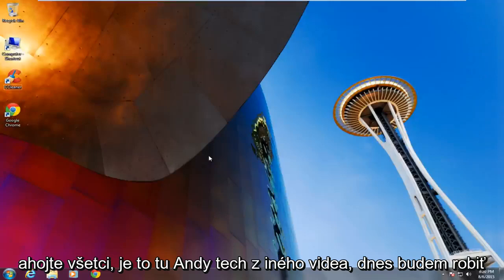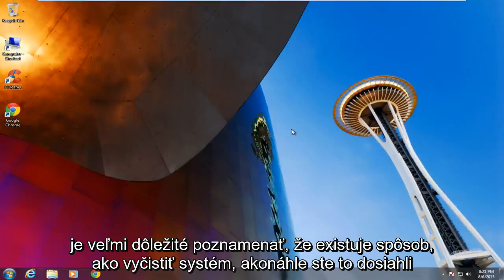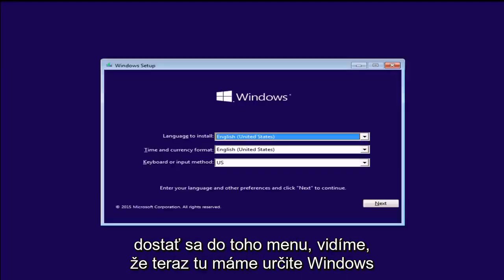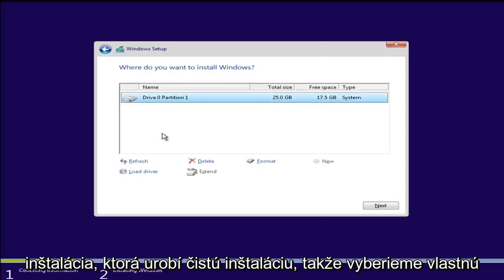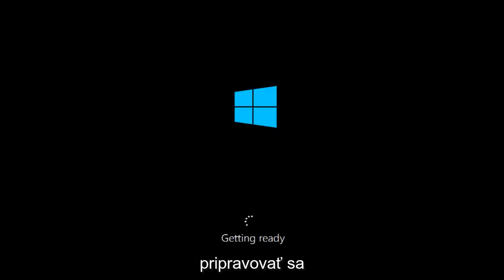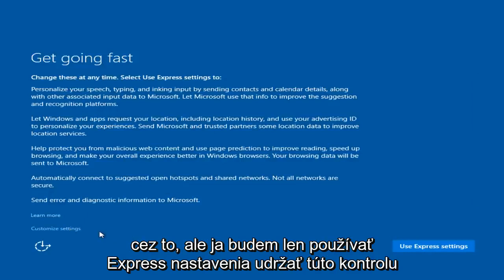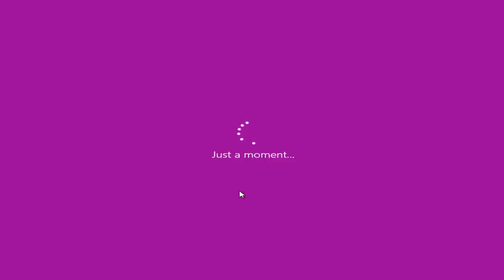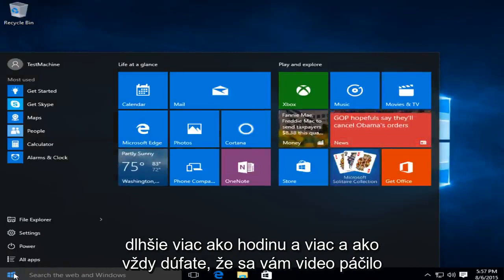Formátovanie a čistá inštalácia systému Windows 10 z CD / DVD [Výučba]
Poznámka: Táto metóda sleduje cestu, ktorá vyžaduje originálny produktový kľúč. Toto NIE JE cesta inovácie výberom možnosti Vlastné (alias Čisté). Ak je požadovaná aktualizácia, vo videu o 2:33 vyberte hornú možnosť „Aktualizácia: Inštalácia systému Windows a uchovanie súborov, nastavení a aplikácií“.

Čistá inštalácia je celkom jednoduchá, ak sa uistíte, že máte platnú licenciu. Musíte urobiť nasledovné:

Najskôr si zálohujte všetky svoje dáta! Čistá inštalácia vymaže všetko na vašom pevnom disku - aplikácie, dokumenty, všetko. Neodporúčame teda pokračovať, kým nezálohujete všetky svoje údaje.

Ak ste si kúpili kópiu systému Windows 10, v poli alebo v e-maile budete mať licenčný kľúč. Chyťte tento licenčný kľúč a majte ho po ruke.

Ak ste predtým používali Windows 7 alebo 8, máte nárok na bezplatnú aktualizáciu. Podľa spoločnosti Microsoft však musíte vykonať upgrade existujúceho počítača. Aj keď teda chcete vykonať čistú inštaláciu, počkajte, kým sa aktualizácia Windows 10 dotkne vášho počítača, až potom nainštalujte aktualizáciu. Je to strata času, ale je to jediný spôsob, ako zabezpečiť, aby ste dostali svoju licenciu zadarmo. Keď to urobíte, nebudete už potrebovať kľúč - Windows od tej doby „pozná“ váš počítač, aj keď jednotku vymažete. Stačí preskočiť všetky výzvy týkajúce sa licenčných kľúčov a po nainštalovaní systému Windows 10 by sa mal automaticky aktivovať.

Po získaní licenčného kľúča alebo nainštalovaní bezplatnej inovácie na systém Windows 10 prejdite na túto stránku a stiahnite si nástroj Microsoft Media Creation Tool. Spustite ho po dokončení sťahovania.

Vyberte možnosť „Vytvoriť inštalačné médium pre iný počítač“ a kliknite na tlačidlo Ďalej (aj keď používate počítač, na ktorý inštalujete Windows 10).

Vyberte si jazyk a vydanie systému Windows. Ak ste si kúpili Windows 10, na krabici alebo v e-maile bude uvedené, ktoré vydanie máte. Ak ste inovovali zo systému Windows 7 alebo 8, v časti Ovládací panel, Systém a zabezpečenie, Systém môžete skontrolovať, ktorú verziu máte.

Vyberte, aký druh média chcete vytvoriť. Odporúčame používať USB flash disk.

Nástroj na vytváranie médií za vás stiahne a napáli inštalačné súbory. Keď je hotovo, reštartujte počítač a ponechajte jednotku flash pripojenú.

Nabootujte z flash disku. Spravidla to môžete urobiť stlačením klávesu F12 (alebo podobného klávesu) pri štarte a následným výberom jednotky flash zo zobrazeného zoznamu. Ak to nefunguje, prečítajte si tento článok, kde nájdete ďalšie možnosti.

Mali by ste sa pozdraviť s inštalátorom systému Windows 10. Postupujte podľa úvodných pokynov a ak je táto možnosť k dispozícii, vyberte možnosť „Vlastné: Inštalovať iba Windows“.

Vyberte pevný disk, na ktorý chcete nainštalovať Windows 10. Ak si nie ste istí, o ktorú jednotku alebo oddiel sa jedná, vyhľadajte ten najväčší alebo ten, ktorý v pravom stĺpci hovorí „Primárny“ - to je pravdepodobne ono (ale skôr ako budete pokračovať, nezabudnite na mimoriadnu istotu, pretože tento pevný disk vymažete. !)

Kliknite na tlačidlo „Formátovať“. (Ak je tlačidlo Format sivé, kliknite na „Odstrániť“ a potom na „Nové“.) Stlačením Ďalej nainštalujete Windows na túto jednotku.

Dovoľte sprievodcovi inštaláciou, aby vás sprevádzal zvyškom procesu.

Môžu existovať aj iné metódy, ktoré fungujú (stále ich skúmame), ale táto metóda pre mňa fungovala dobre. Po nainštalovaní systému Windows 10 si jednoducho vezmite všetky svoje obľúbené aplikácie a užívajte si nastavenie nového stroja!

Tento výukový program sa bude týkať počítačov, notebookov, stolových počítačov a tabletov s operačným systémom Windows 10 (Home, Professional, Enterprise, Education) od všetkých podporovaných výrobcov hardvéru, ako sú Dell, HP, Acer, Asus, Toshiba, Lenovo a Samsung) .